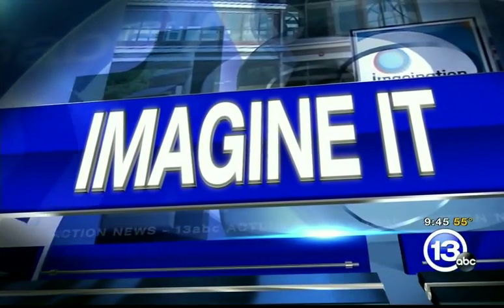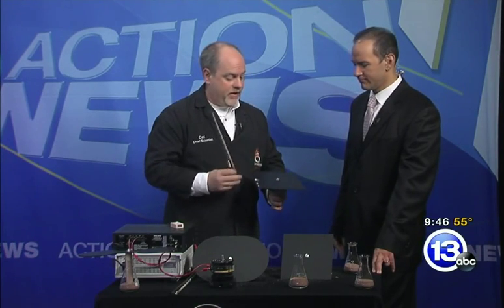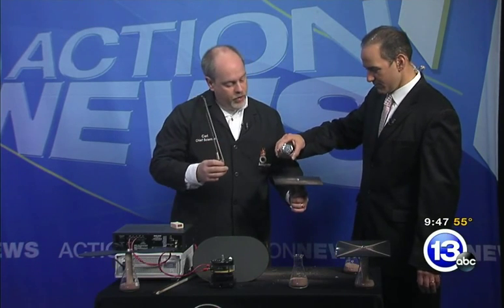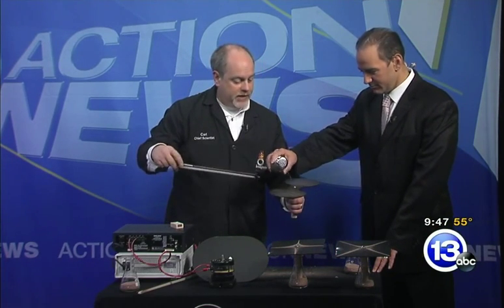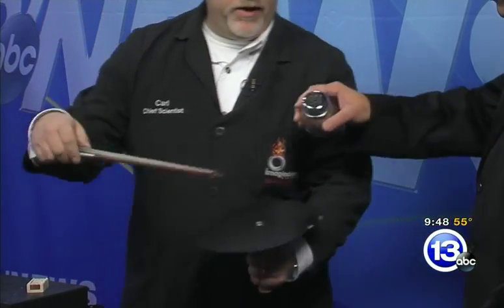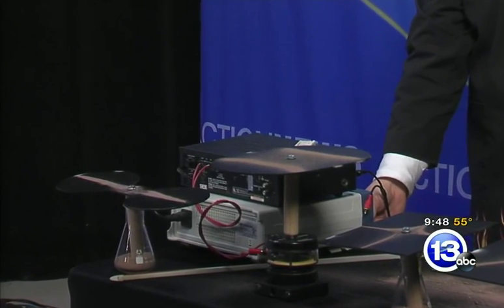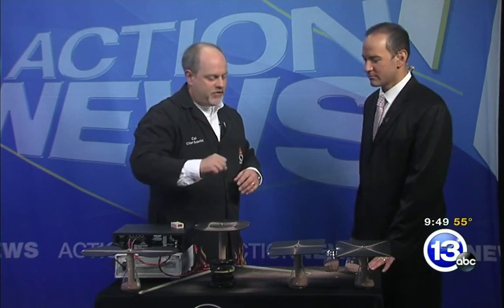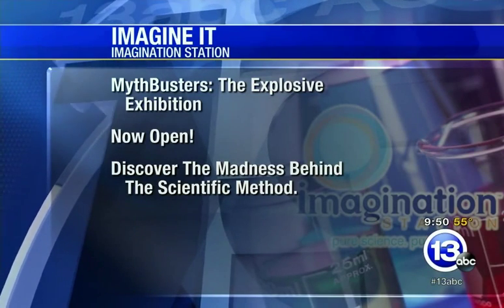The science of vibrating plates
How exactly does a metal plate vibrate? In the late 1870s a German physicist Ernst Chladni devised a simple way to visualize the motion of vibrating plates.

He sprinkled sand on the plates. Once the plate is vibrating, the sand moves to places on the plate where there is no motion and creates striking visual patterns.

Chief Scientist Carl Nelson from the Imagination Station in Toledo Ohio recreates this classic demonstration with various shapes of aluminum plates and sand.